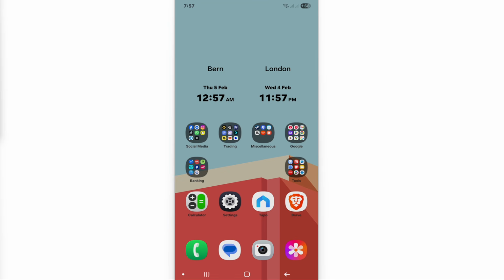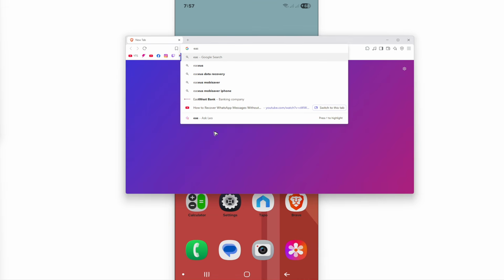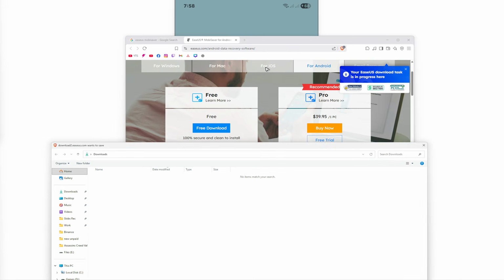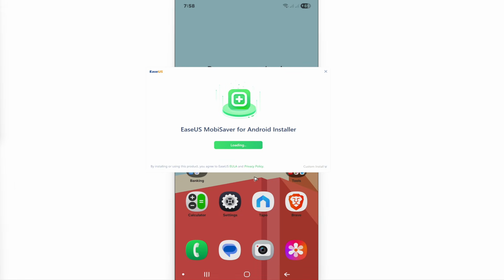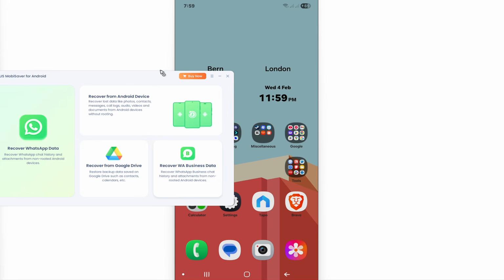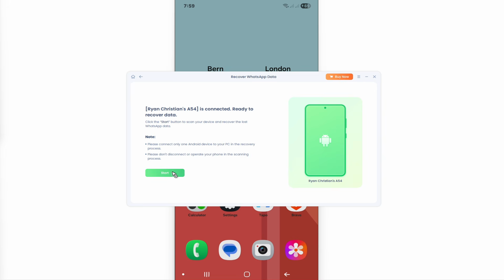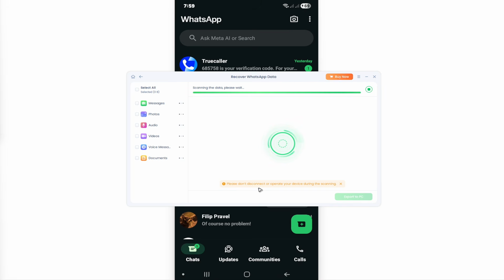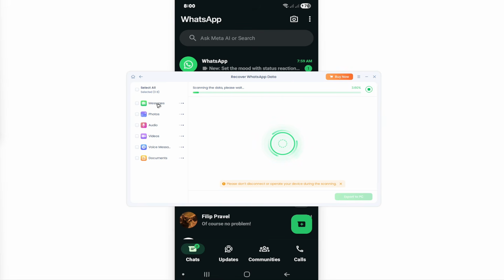How To Recover Deleted Chats On WhatsApp Without Backup (New Method 2026)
In this video, I will show you how to recover deleted chats on WhatsApp without backup in 2026. If you deleted WhatsApp messages and don’t have a Google Drive or iCloud backup, this guide explains what recovery options are still available and what actually works on modern Android and iPhone devices. I’ll cover local storage behavior, reinstall timing, notification history methods, and common mistakes that permanently erase chats. This tutorial works for WhatsApp on Android and iOS.

🕒 Chapters:
00:00 Introduction
00:10 Recover Deleted WhatsApp Chats Without Backup

- Best Camera:
- Best Laptop: